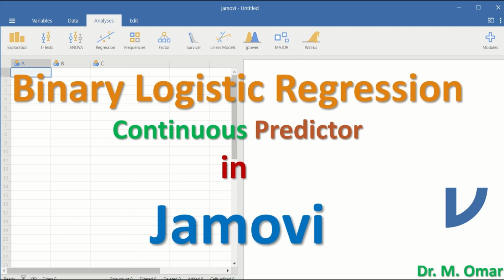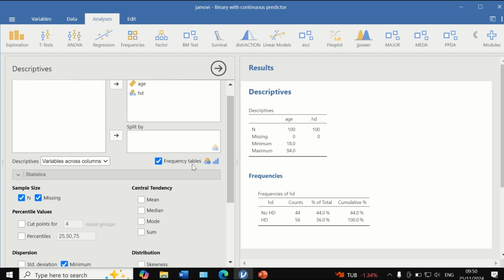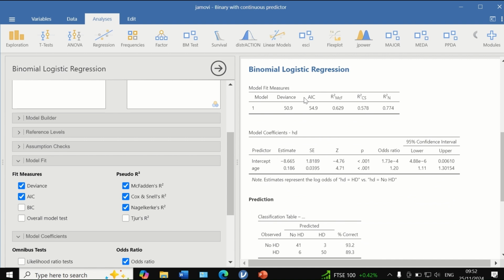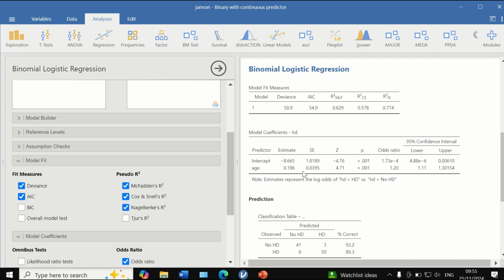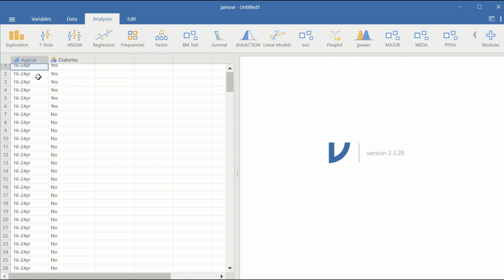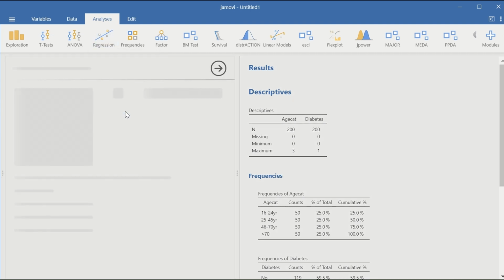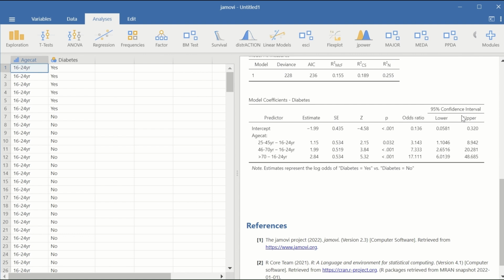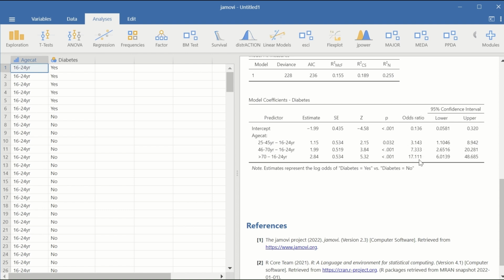Binary logistic regression with continuous or ordinal predictor in JAMOVI